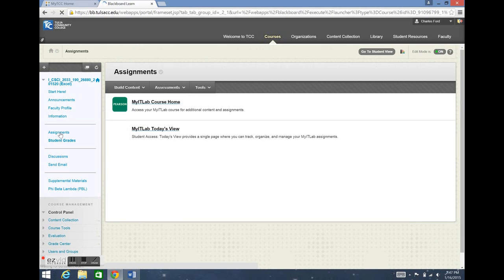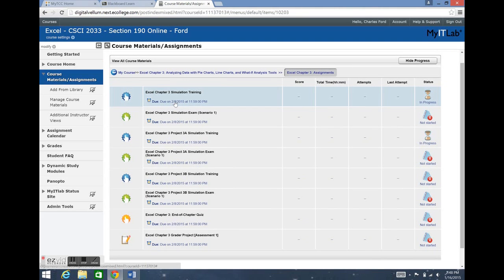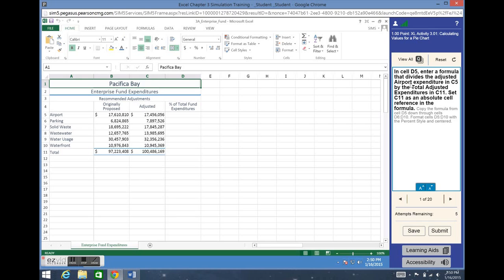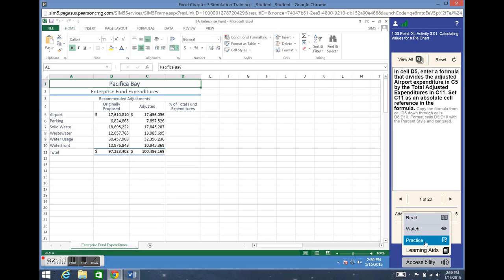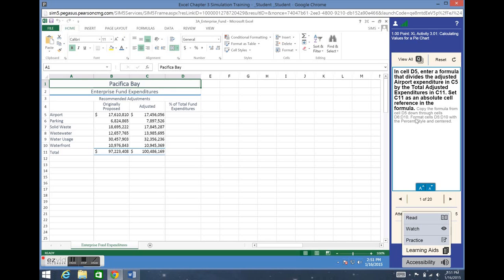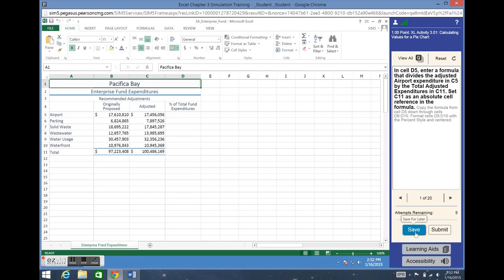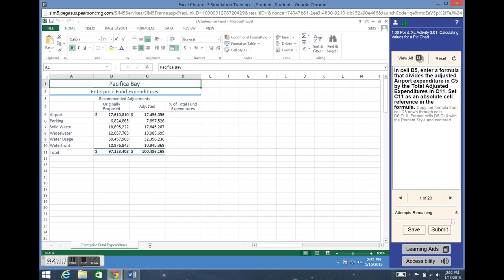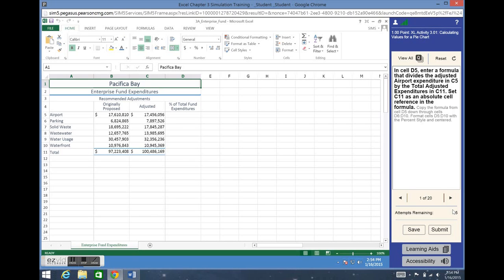Completing Assignments and Using Learning Aids